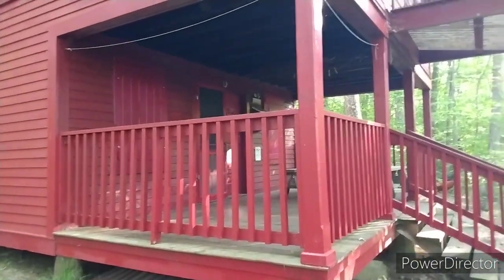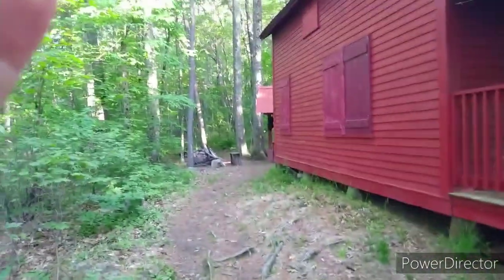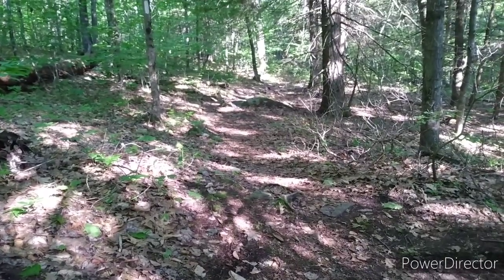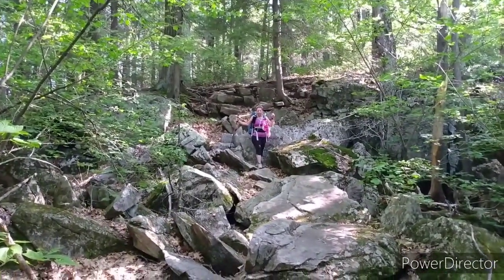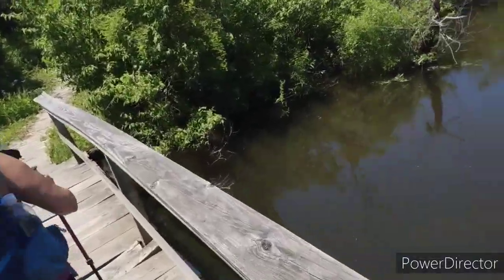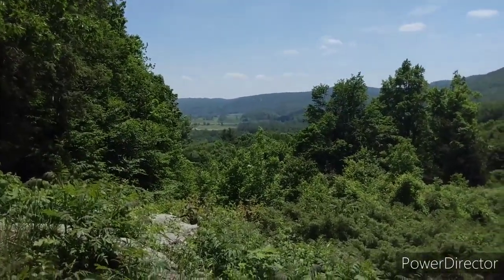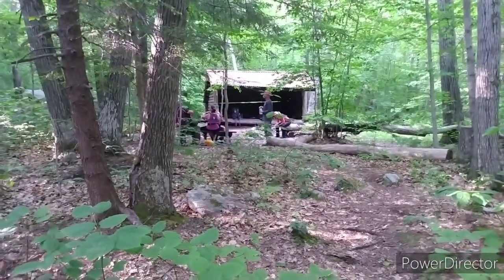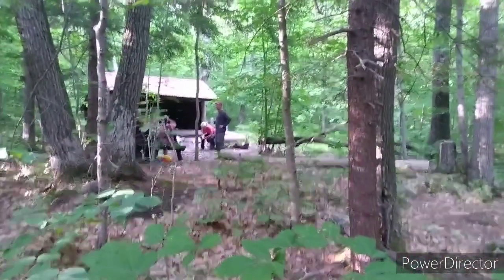MA Appalachian Trail Section Hike Day 2 - 6/6/21